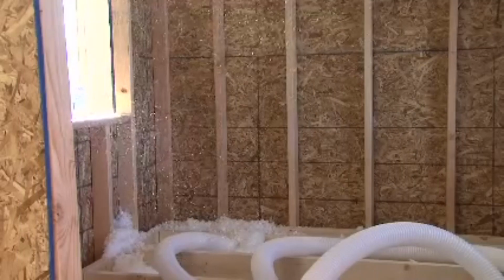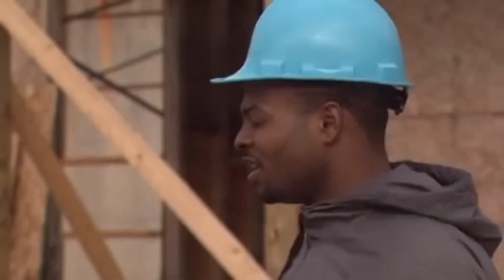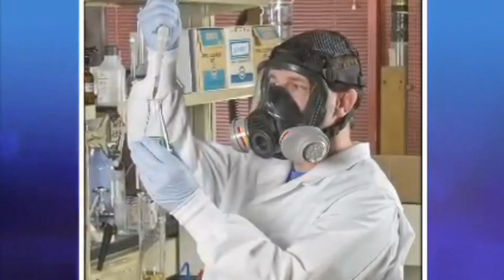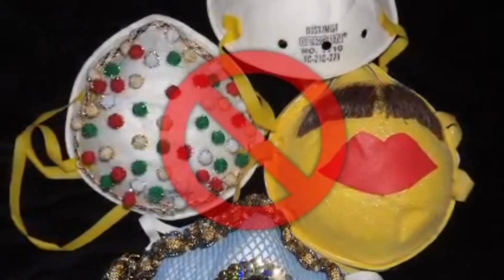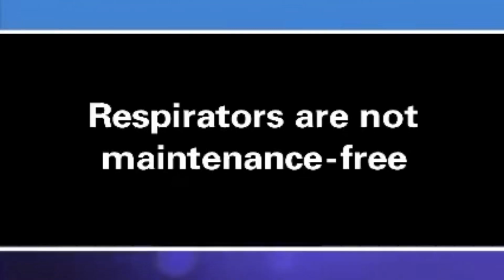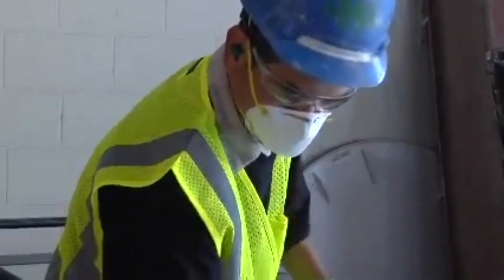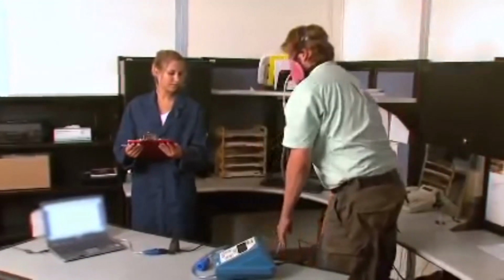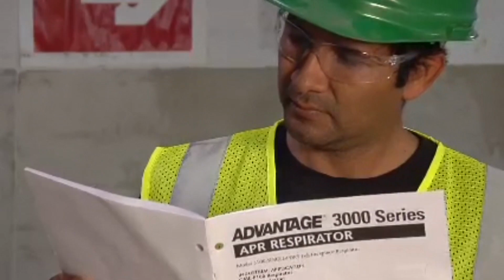Respirator Training (Construction)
This video complies the OSHA respirator videos